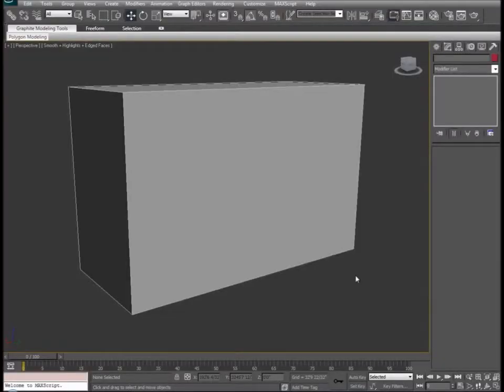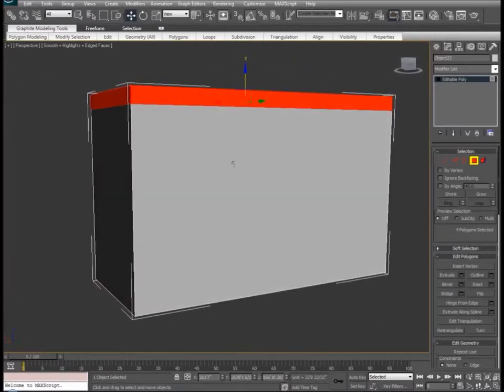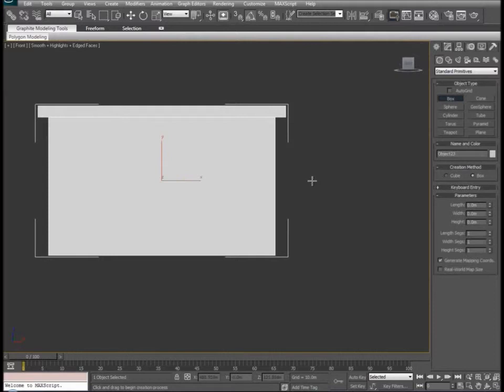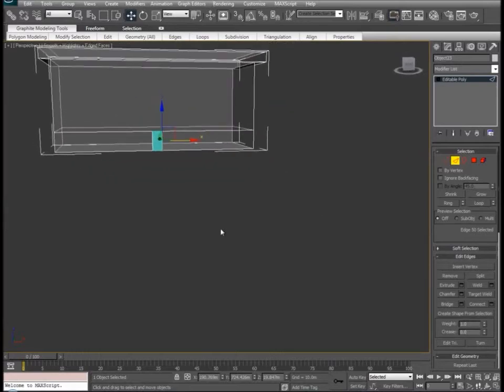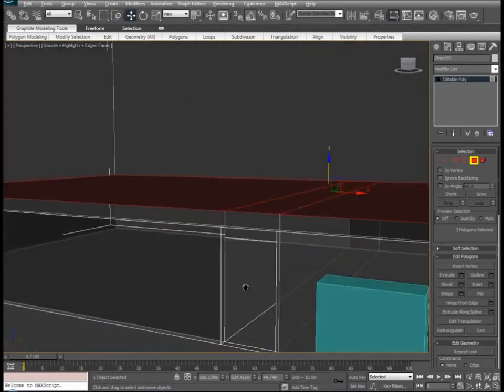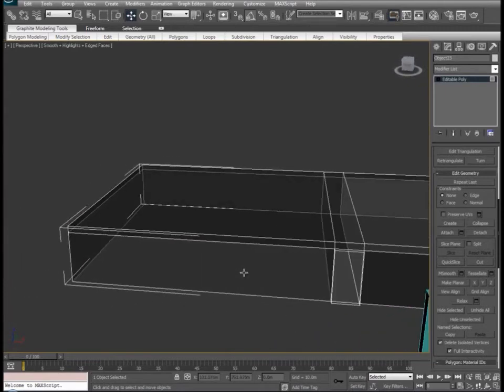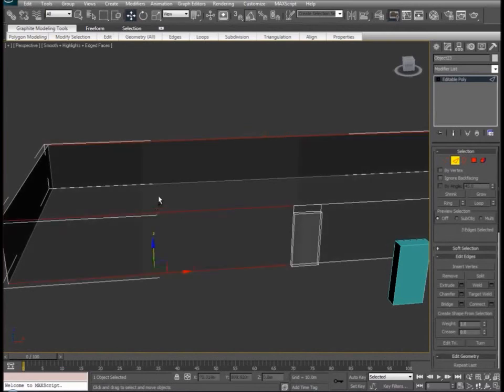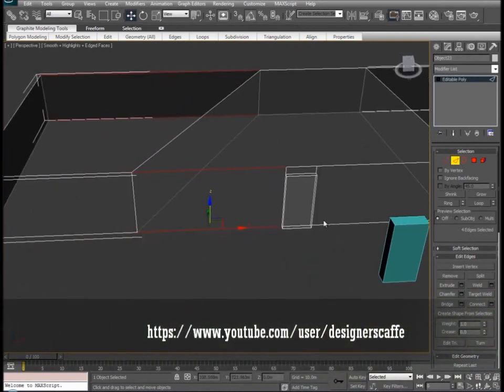How to Model In 3ds Max 'An Interior & Exterior Building' Part 1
3ds Max is a professional software of 3d modeling and Animation.in This video introduces the concepts of interior and Building Exterior, There are different approaches for concepts learn Tips to create rich, complex design visualizations 3d effects.

Designers caffe channel focuses on.
How to make, Lessons Programs Interviews Documentaries, Funny, Videos, art, house, Software computer, Film, Films, Tutorial, Sketch, Drawing, Draw, Paint, Artist,You tube, Facebook, Twitter,